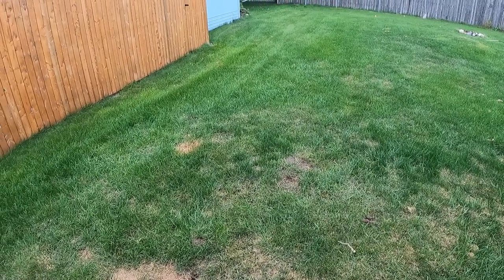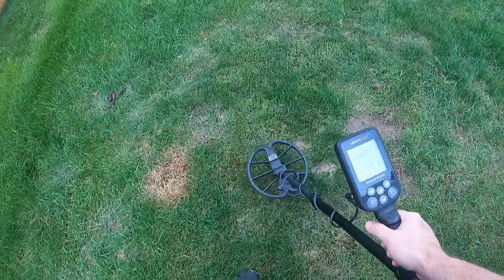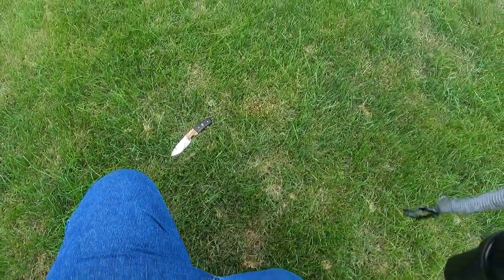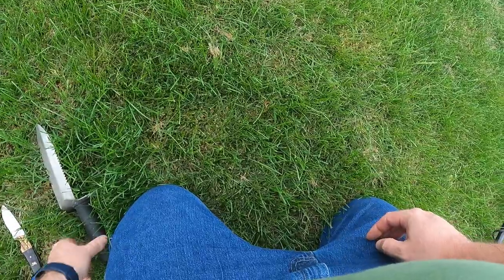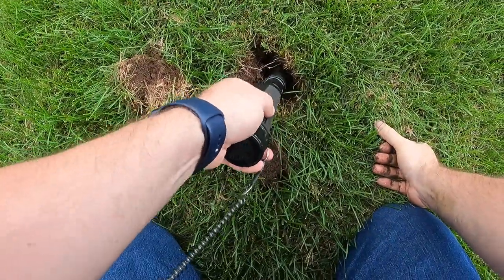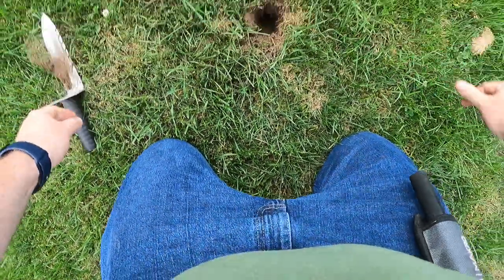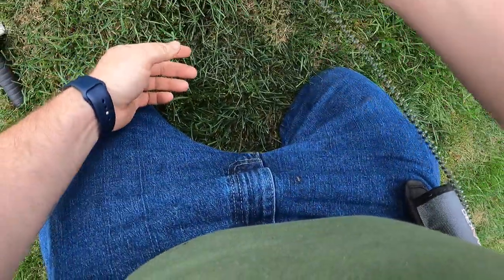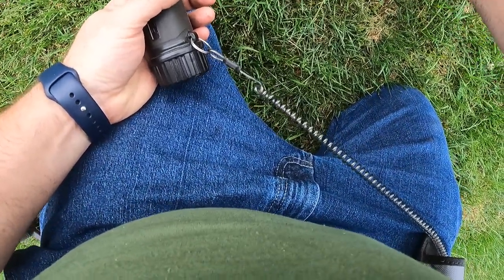Trash or Treasure #1 - My Back Yard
Metal Detecting a random area until we find an item of trash or some treasure